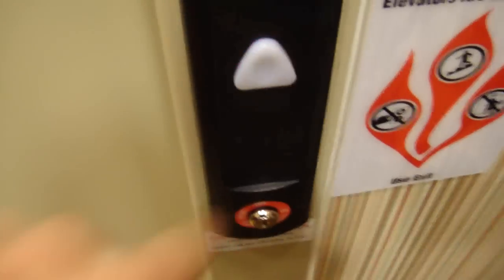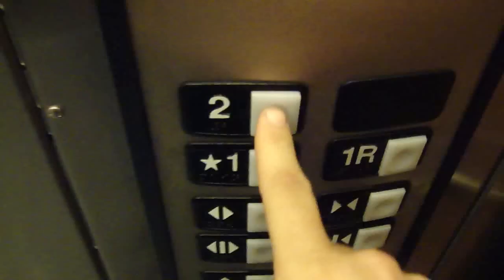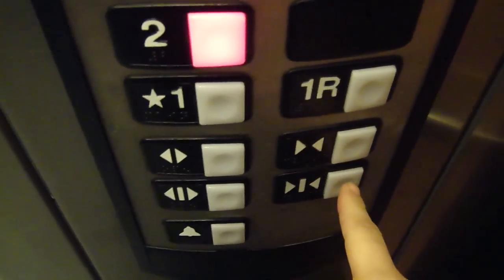Schindler Hydraulic elevator @ Barnes & Noble MacArthur Center Mall Norfolk VA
just your basic Schindler elevator. dea41396returns requested this. Facebook